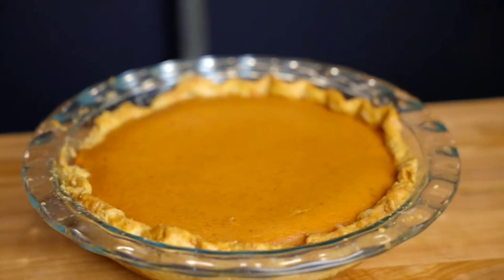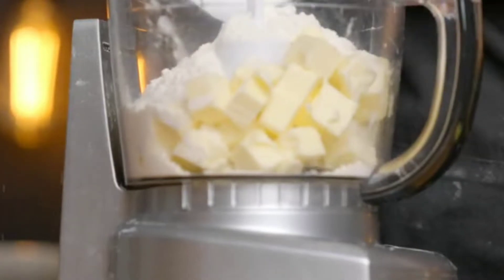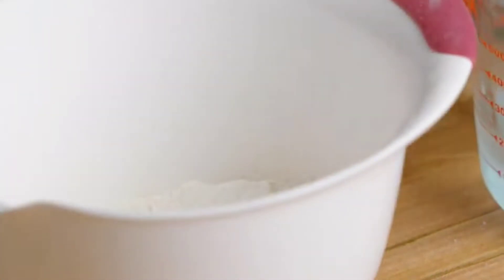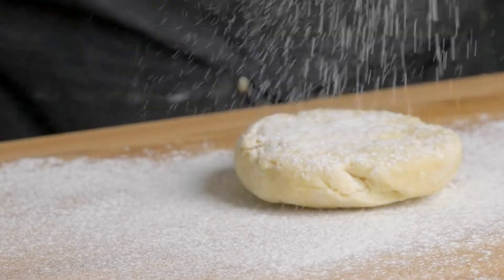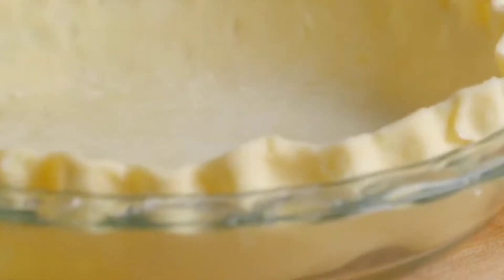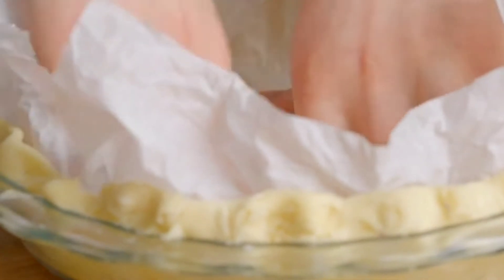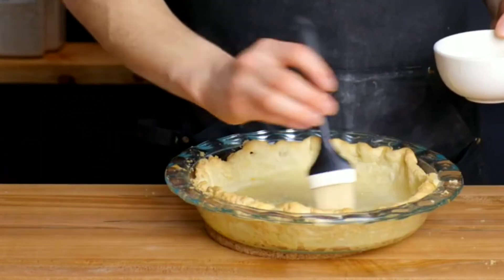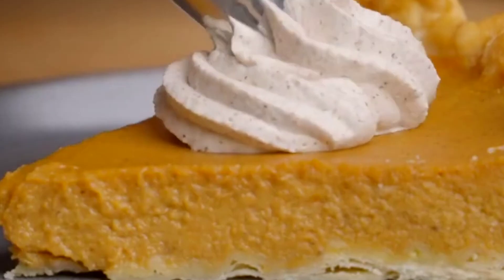Pumpkin Pie From Fresh Roasted Pumpkin || Pumpkin Pie For Thanksgiving | Easy Recipe For Pumpkin Pie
Hello Viewers, Halloween is coming end of the month, and who doesn't like pie on Halloween.
Comment to get the full recipe